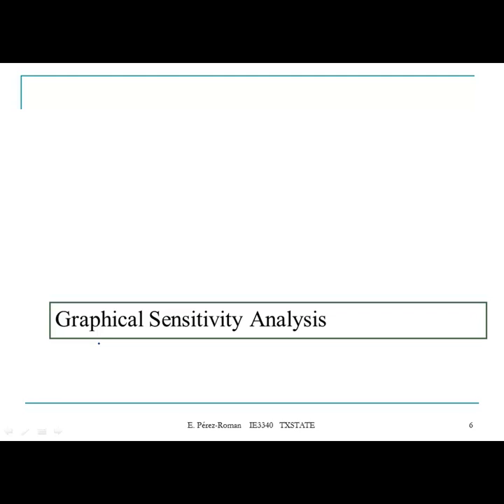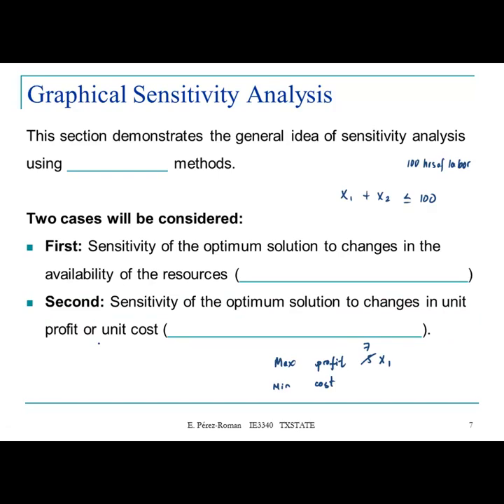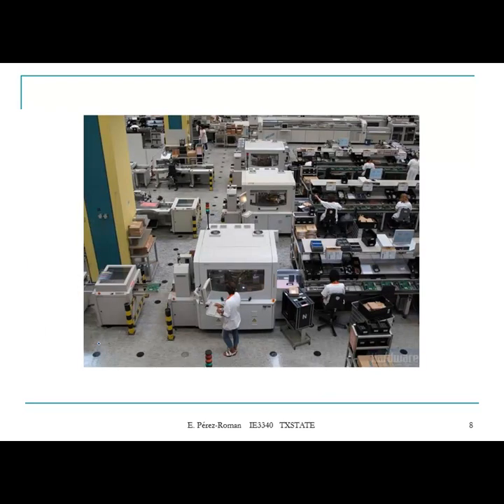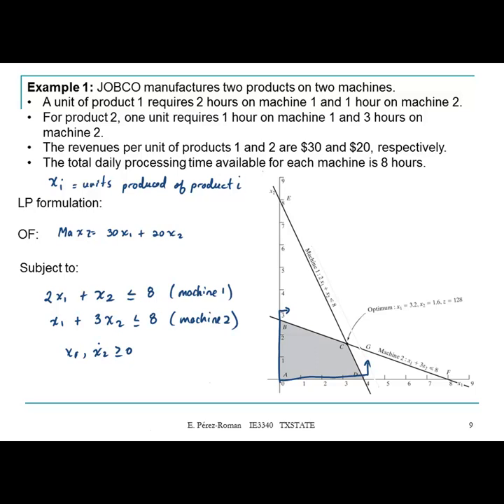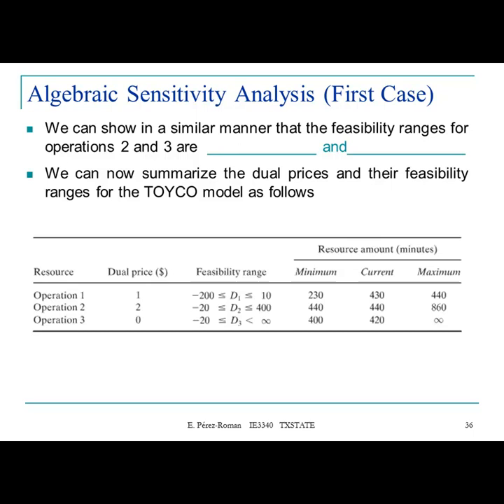Lecture 7 (part 2): Graphical Sensitivity Analysis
We discuss the graphical sensitivity analysis in operations research